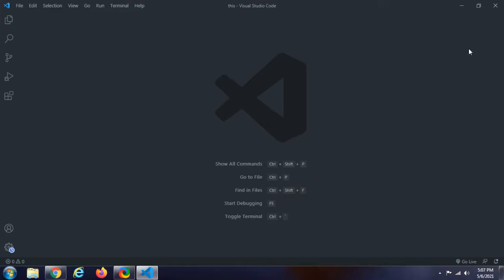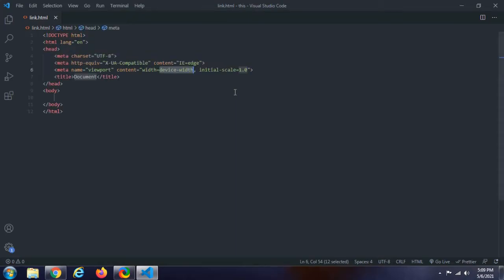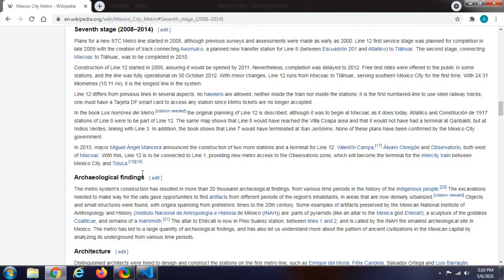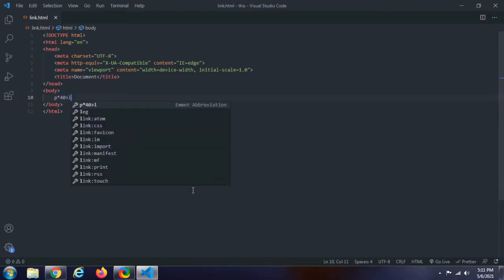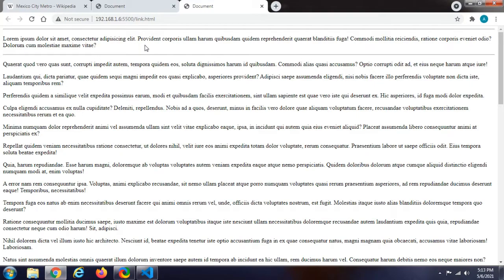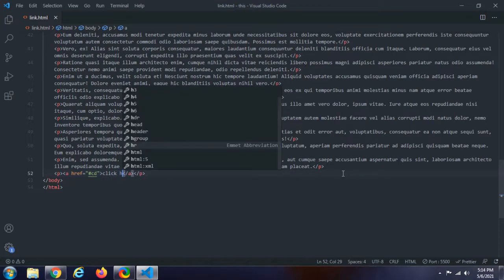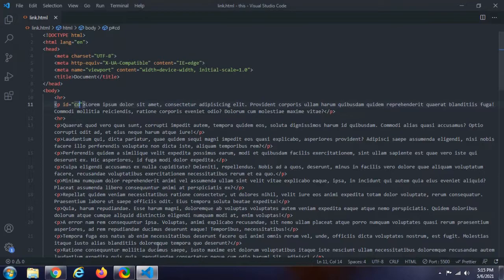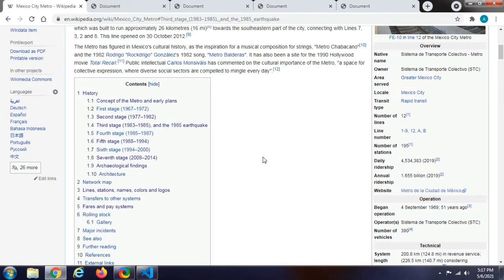Fragment id link in html - Malayalam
This channel is for education and infotainment.
Free lessons for anyone who aspire to learn web development and design, the secrets of web technology, graphic design and product unboxing related to information technology, infotainment and more.